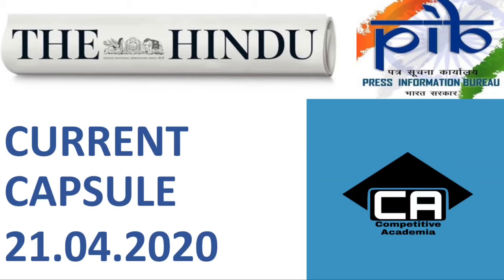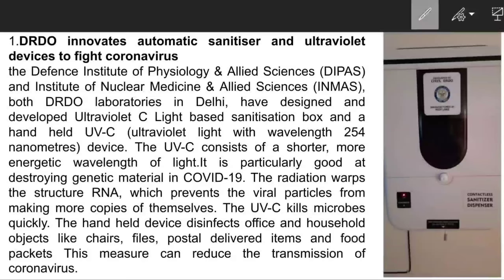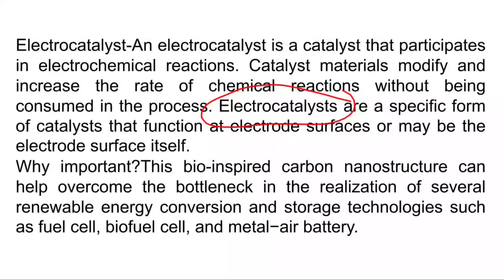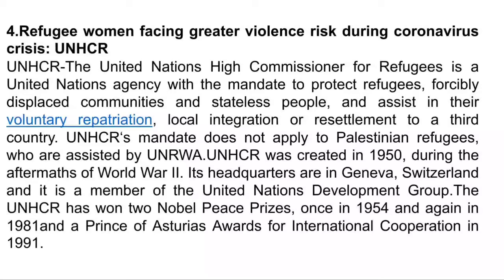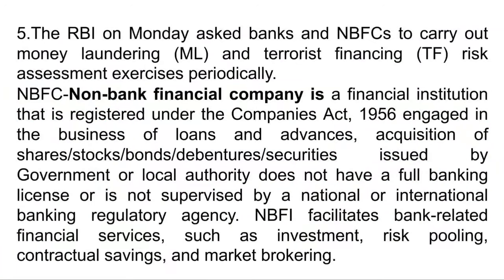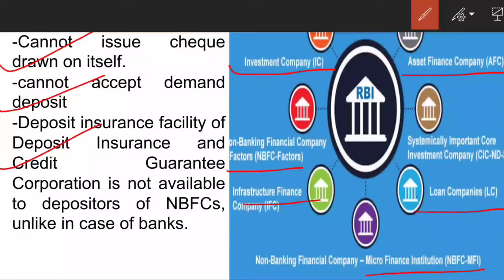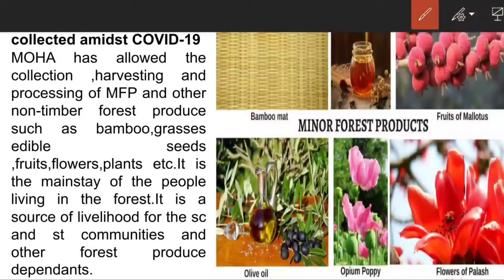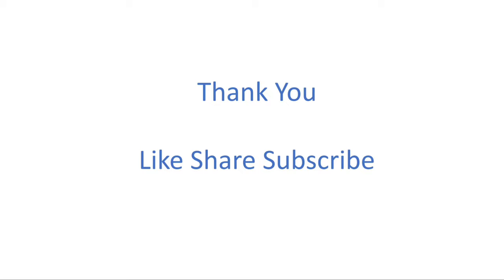Current Capsule | 21.04.2020, upsc and state psc current affair discussion.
Study Material for UPSC, UPPSC, MPPSC, BPSC, SSC, RRB, EPFO, RO/ARO and other competitive exams.

Join our Telegram channel for pdf.